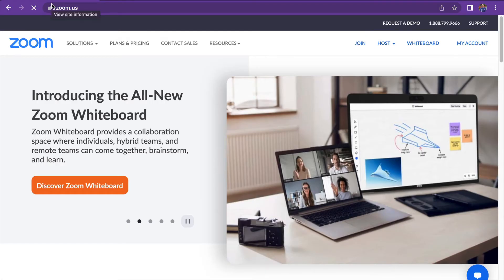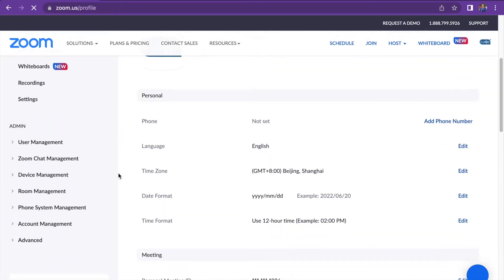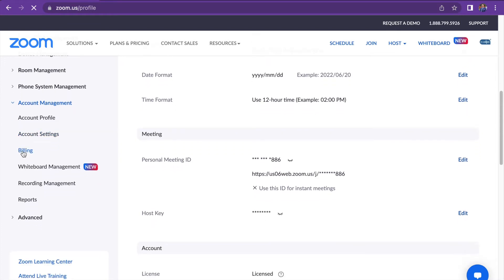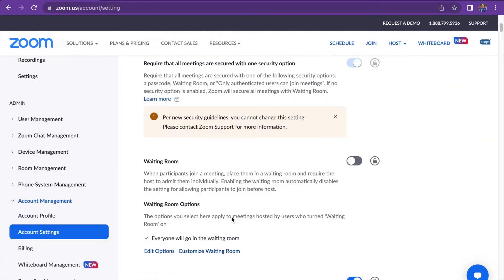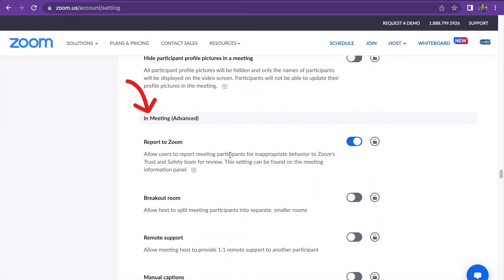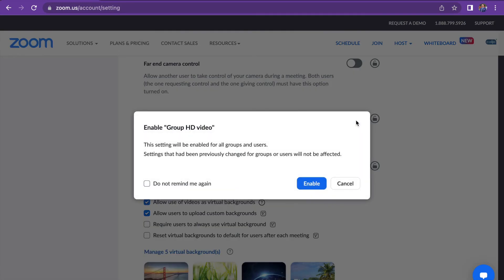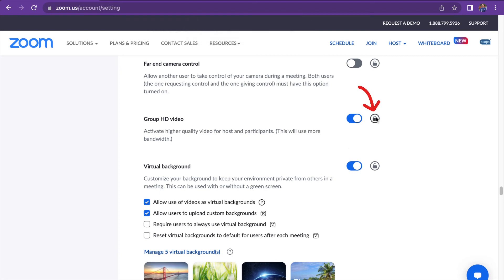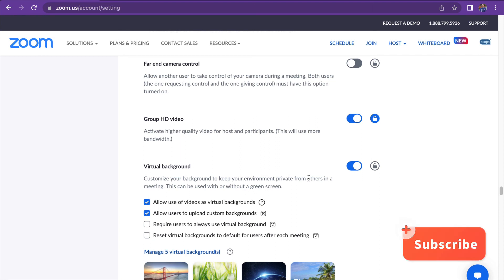How to enable Group HD Video on zoom meeting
A step-by-step tutorial about enabling Group HD Video on Zoom meeting.